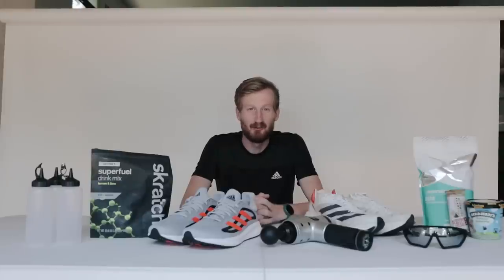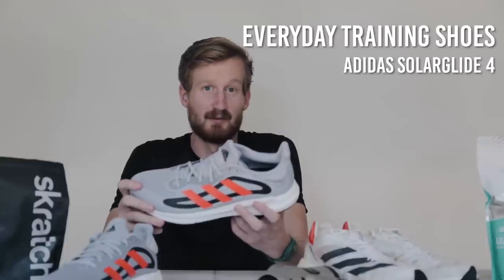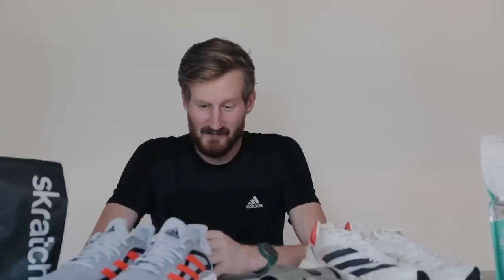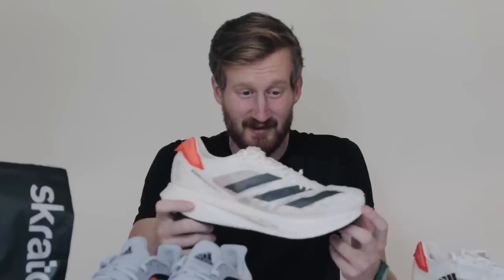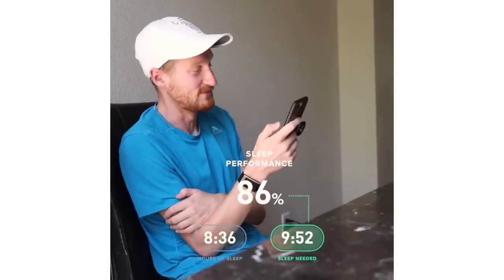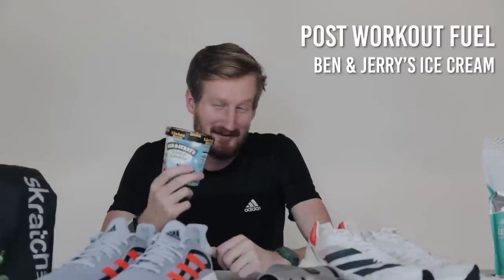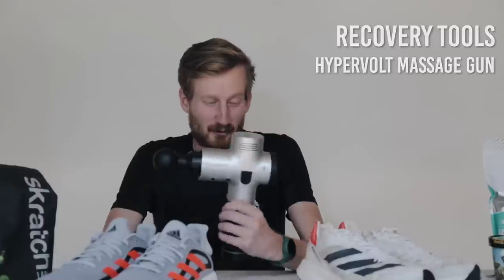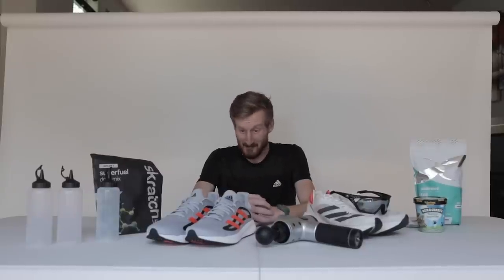Marathon Essentials with Reed Fischer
Reed Fischer goes in depth on the tools he's used in his buildup to the Bank of America Chicago Marathon.

Tinman Elite uses WHOOP to track sleep, strain, and recovery throughout the day.

CHAPTERS:
0:00 INTRO
0:28 EVERYDAY TRAINING SHOE
1:17 RACING SHOE
2:01 WHOOP 4.0
2:43 MARATHON FUEL
3:40 MARATHON FUEL BOTTLES
4:13 POST WORKOUT FUEL PT. 1
5:06 POST WORKOUT FUEL PT. 2
6:05 POST WORKOUT FUEL PT. 3
7:01 RECOVERY TOOLS
7:30 WORKOUT APPAREL